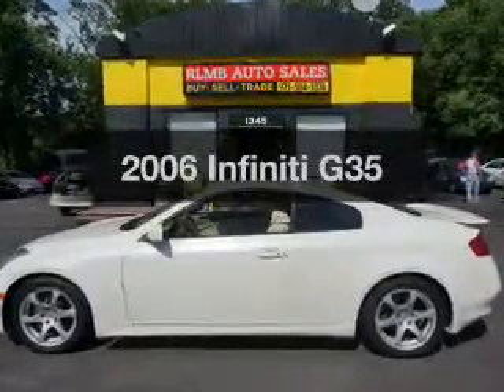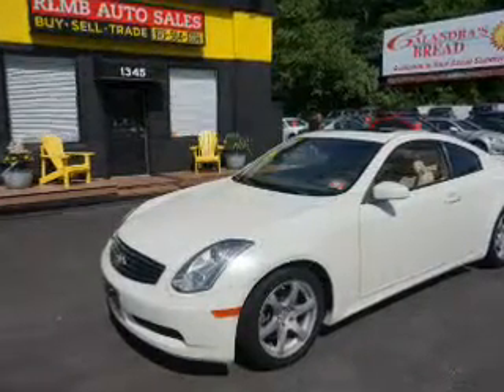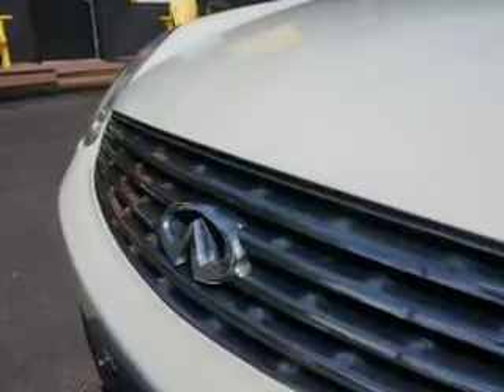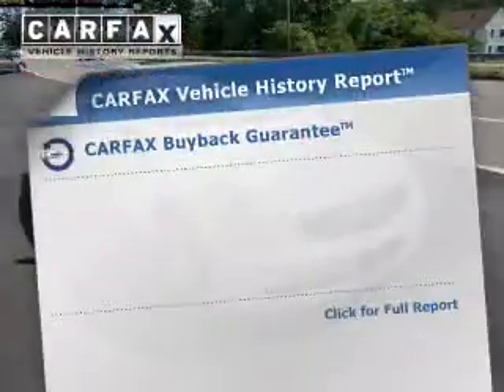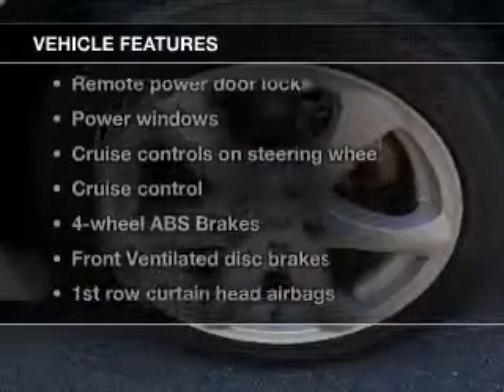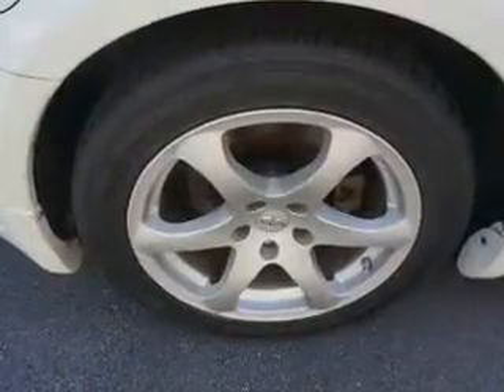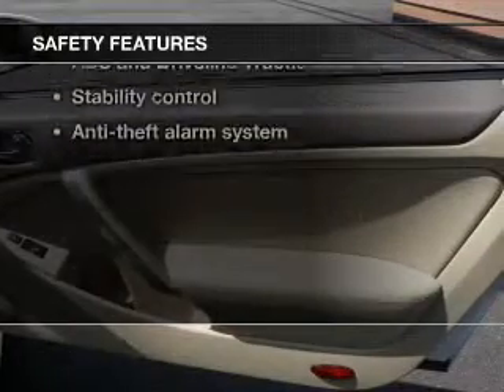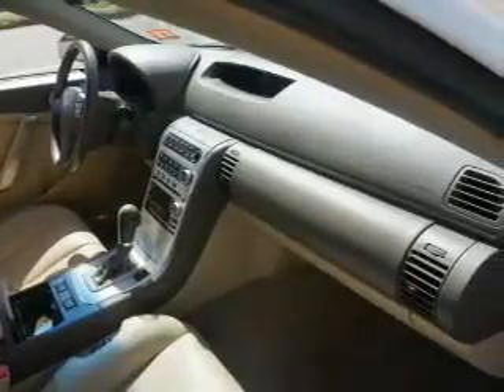2006 Infiniti G35 - Kenvil NJ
Year: 2006
Make: Infiniti
Model: G35
Trim:
Engine: 3.5 liter 6 cylinder 24 valve
Transmission: 5-Speed Automatic
Color: Ivory Pearl
Mileage: 67761
Address:
531 Route 46 West